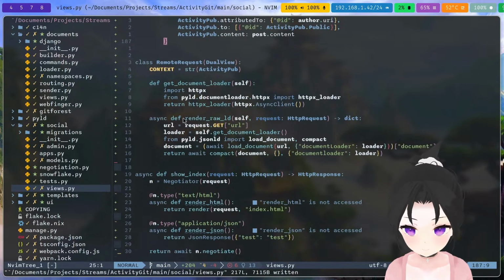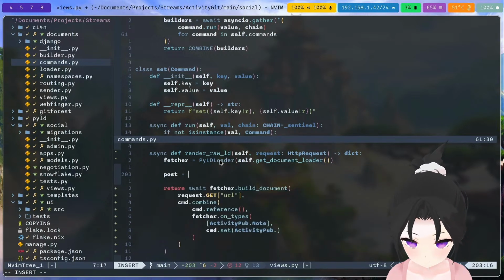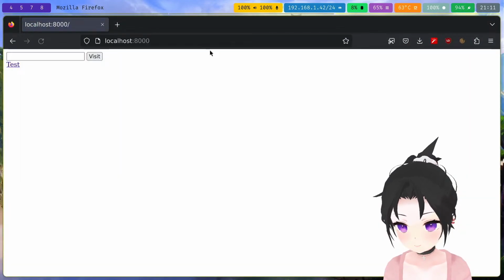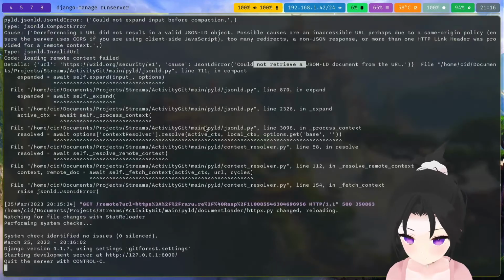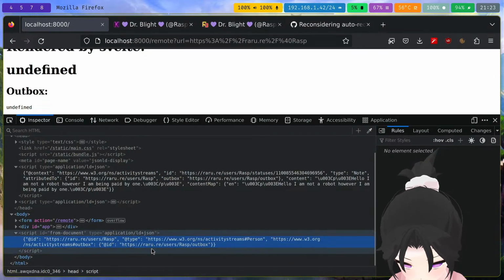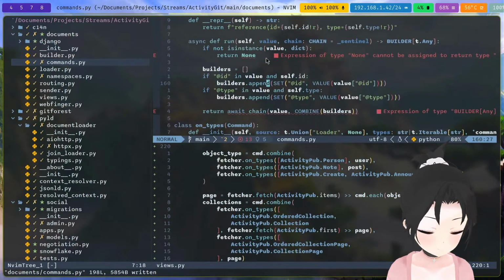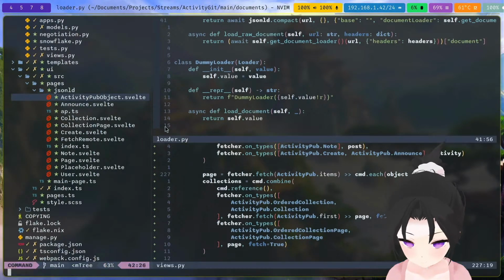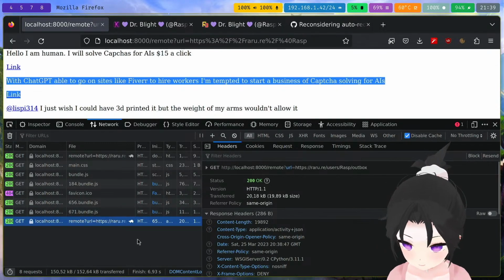Writing a Git Web-Server that talks to Mastodon | Part 9b: Displaying Remote Posts+Users (Part 2)